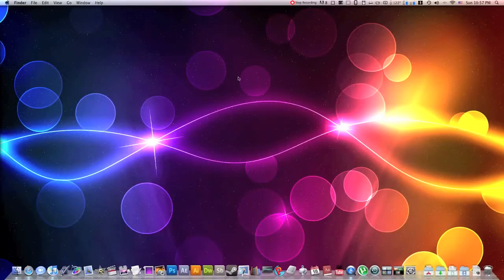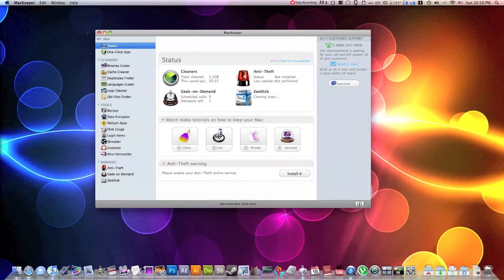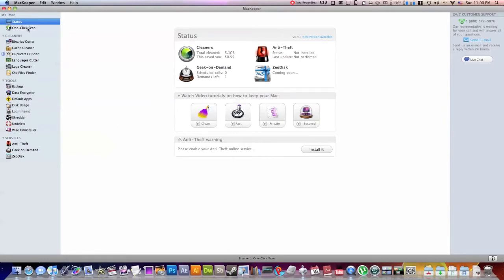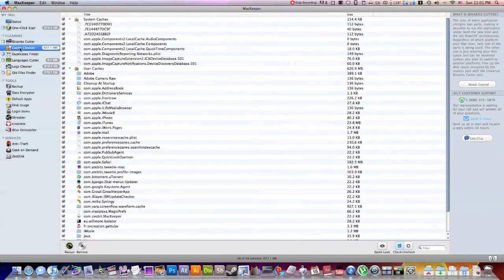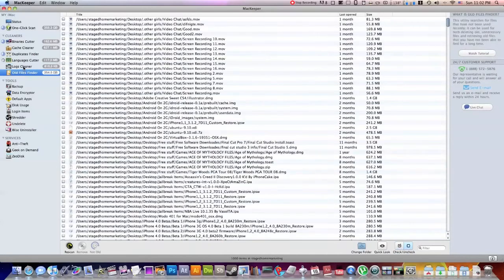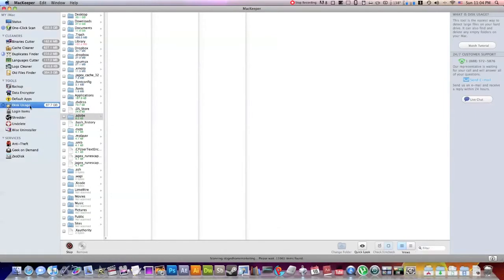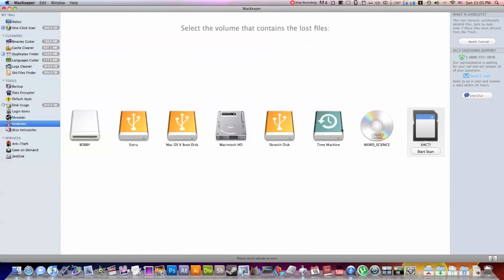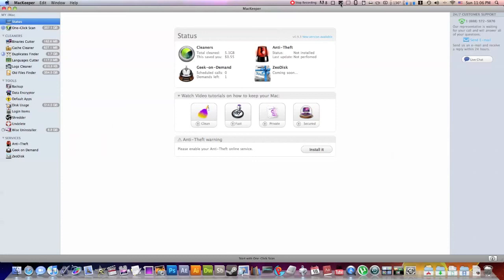Probably The BEST MAC MAINTENANCE UTILITY MacKeeper See What Its About